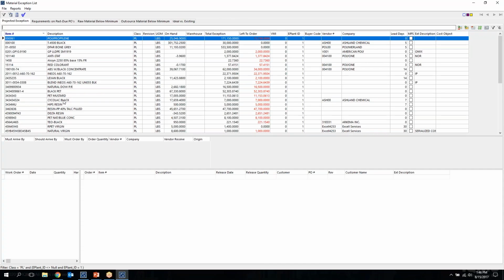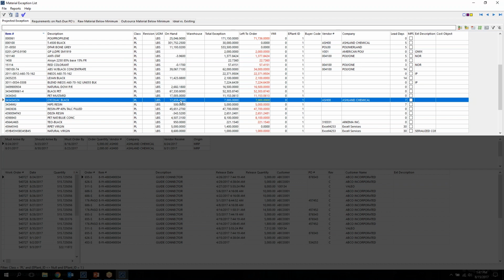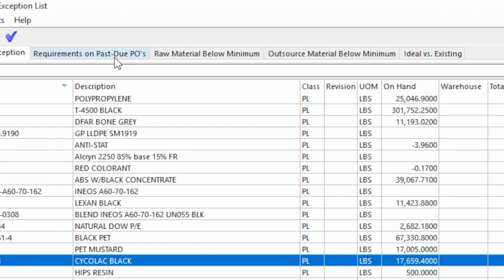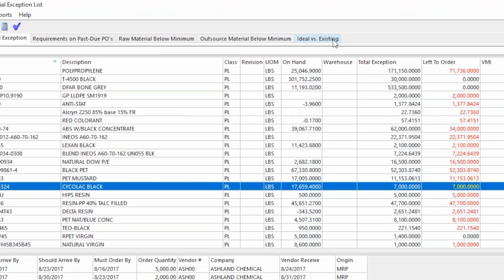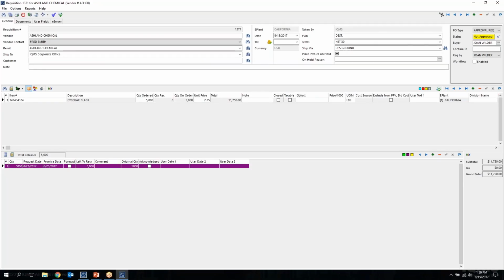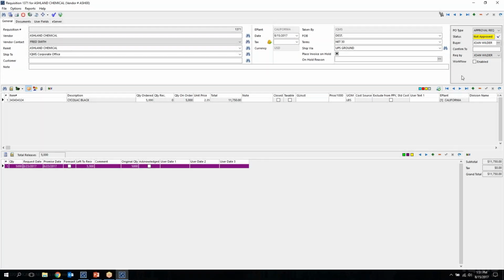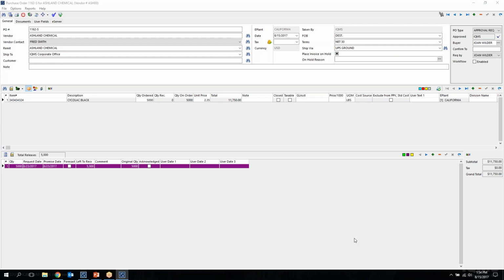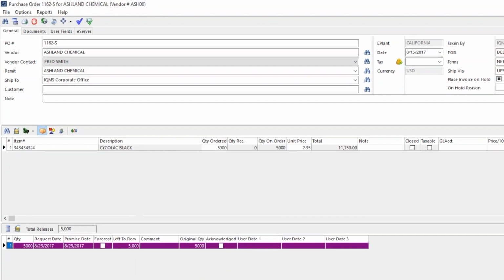IQMS Product Demo: Materials Planning and Purchasing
IQMS was acquired by Dassault Systèmes® in December 2018 and has been rebranded as DELMIAWorks, part of the 3DEXPERIENCE® Works design to manufacturing software portfolio for mid-market manufacturers.